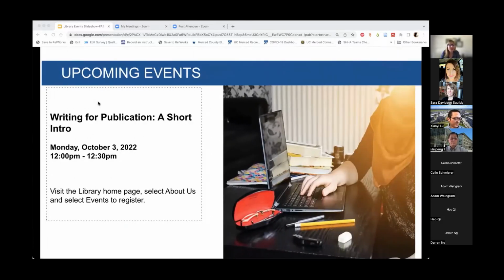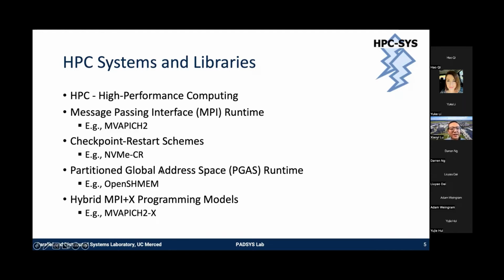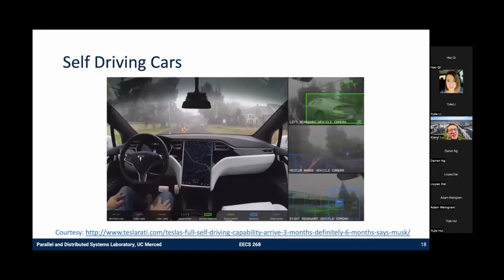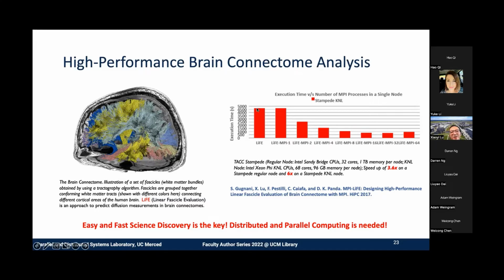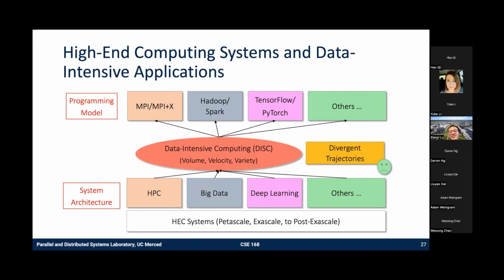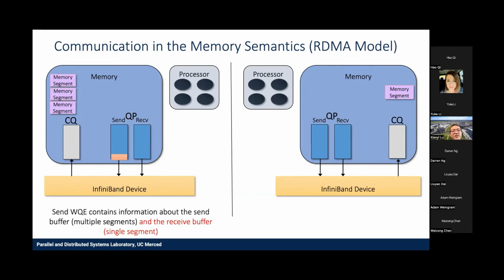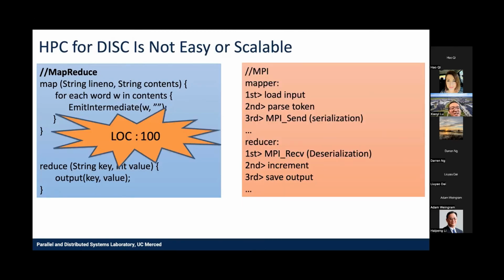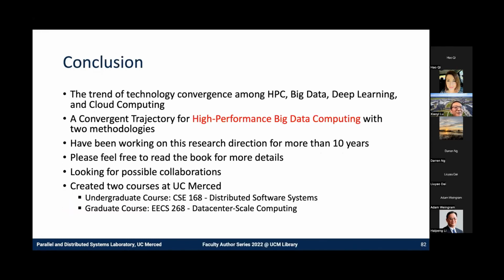Faculty Author Series- Dr. Xiaoyi Lu (2022)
This first event of 2022-23 will feature Dr. Xiaoyi Lu, Assistant Professor of Computer Science and Electrical Engineering at UC Merced. Dr. Lu will discuss his recent book, High-Performance Big Data Computing, published by The MIT Press. In his book, Dr. Lu provides an overview of what big data is and how it has changed the way we use and analyze data from many different sources. The field of big data is growing and Dr. Lu will talk about the technical issues, strategies, and solutions researchers and consumers of big data will need to be aware of as high-performance computing continues to move data processing forward. (~ 1 Hour)